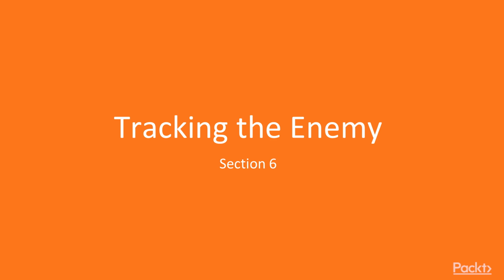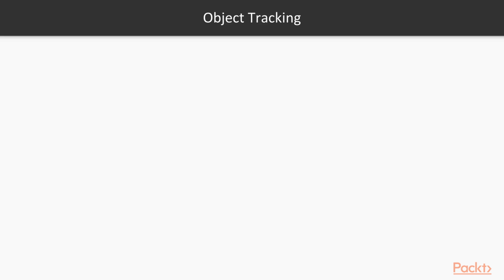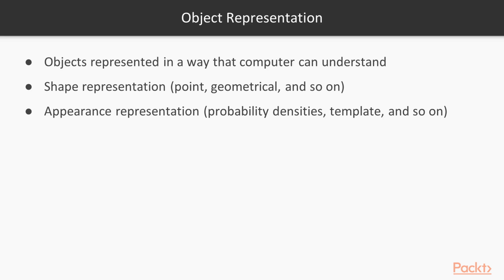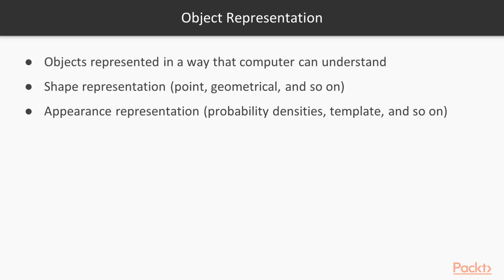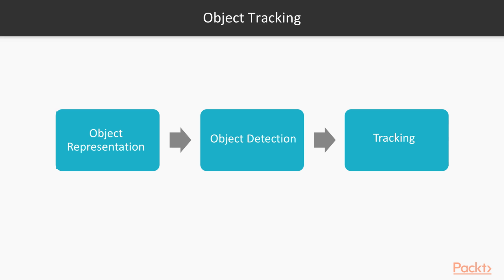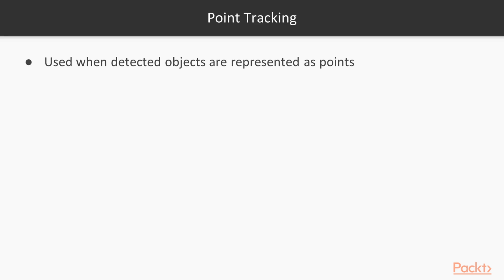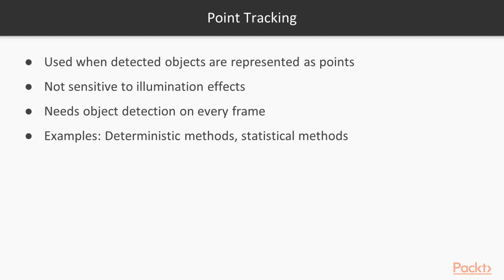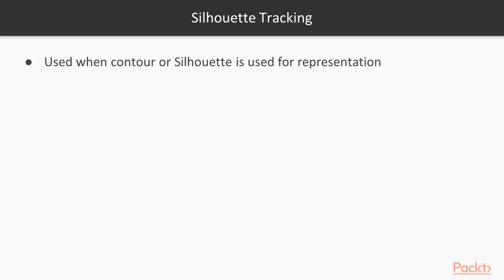OpenCV 4 for Secret Agents : Object Tracking Essentials | packtpub.com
This video tutorial has been taken from OpenCV 4 for Secret Agents. You can learn more and buy the full video course